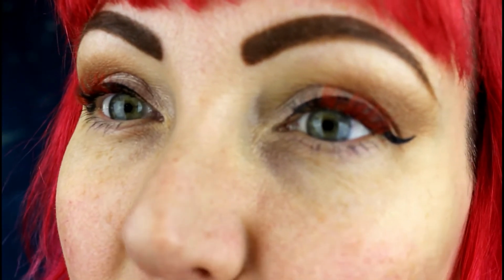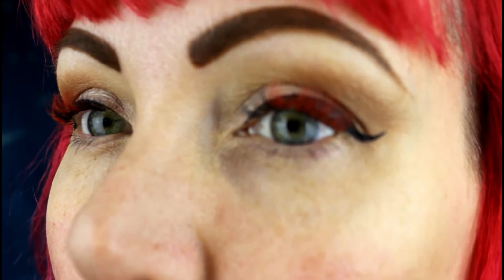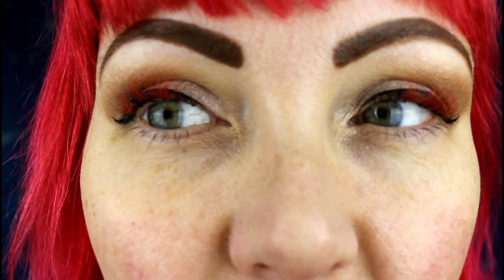Coloured Eyelash Extensions Review | Rockstars and Royalty and Mojo Lash and Makeup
My friend Marie of Mojo Lash and Makeup asked me to test her new coloured lash extensions. We chose a mix of red and black, and here's the results. Marie also gives you her top tips for finding a great lash extension specialist in your area.

Vicky xo